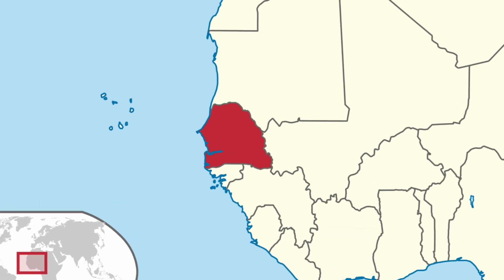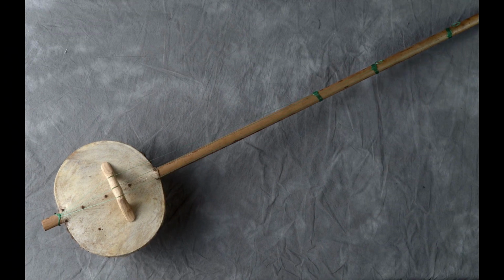BANJO VIDEO FINAL DRAFT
In the making of this project, I came across some cool new things about the banjo that I didn’t know before. I have used shotcut (my preferred editing software) in the past because I ran a minecraft youtube channel over quarantine. This project allowed me to use my prior skills and knowledge to put something that I am passionate about (the banjo) into a video.
I really struggled with finding relevant academic sources that added to what I wanted to say, and I know we were supposed to have three but that didn’t really end up happening.
There are many reasons that I am really proud of this project. One reason that I am proud of is that I was able to sneak in some of my banjo playing in the background without it sticking out like a sore thumb from my other background music. Another reason that I am really proud of it is that it turned out better than originally thought, despite me being aware of how much time I put into it (about 10 total working hours including researching, writing scripts, filming cuts, editing, but excluding writing this).
One thing that I was happy I was able to do was use one of my favorite banjo youtubers as an example and research in this project. Clifton Hicks is a banjo youtuber who really inspired me to play the old style clawhammer instead of the modern three-finger Scruggs style. He also grows his own gourds for his own gourd banjos which I think is super cool. Somebody new who I came across was Bill Evans, an expert banjo player and history who I had never heard of before. He provided me with a lot of the information that I used in the project and I put a few clips of one of his videos in my video as well.
When I was making the video, I was writing the script, filming, editing all as I was going, so the structure was very elastic and I had a lot of freedom. If I had to do this project again I would see if I could spend a little bit more time writing the script and planning out what I was going to cover and how I was going to cover it. In the beginning, I knew everything that I wanted to cover, of course, but I didn’t know how I was going to fit it into all one video and what I would bring up at which point along in the video. For some reason, I really struggled with procrastinating writing this artist’s statement and the annotated bibliography, but researching and making the video was really fun and didn’t provide any mental blockage for me. All in all, I really enjoyed making my video and wouldn’t mind making something similar in the future.